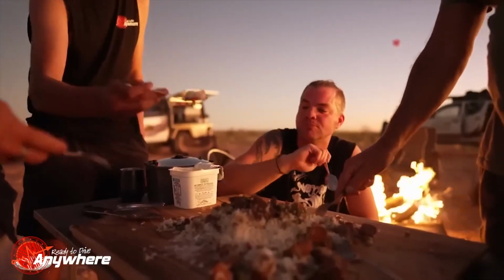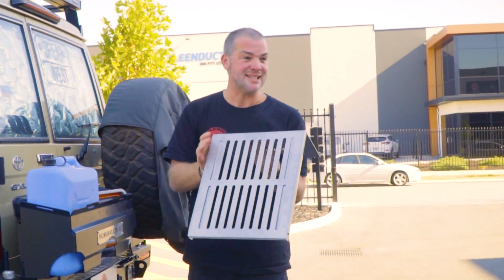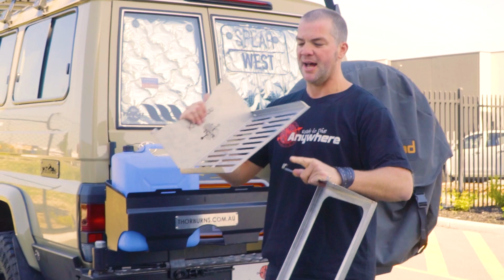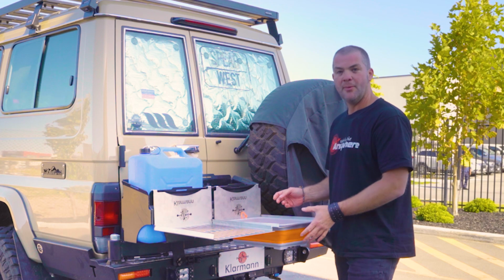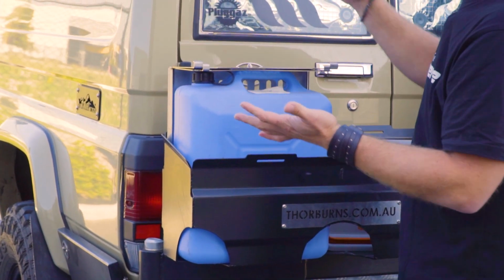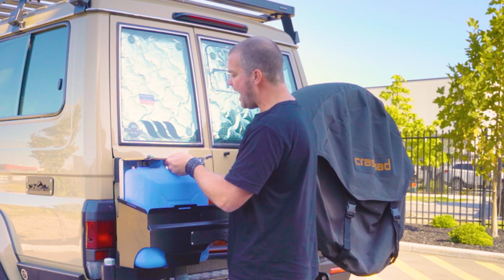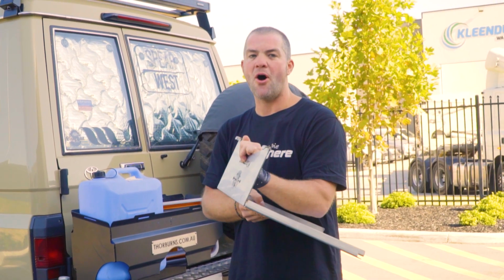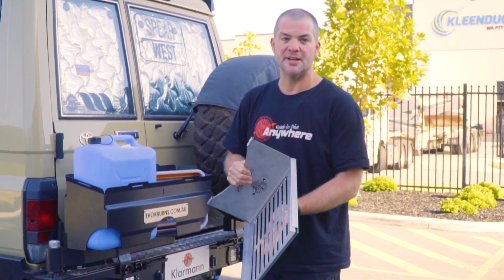The Ultimate 3-in-1 Outdoor Cooking Product - Introducing the Klarmann BBQ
Looking for a revolutionary outdoor cooking product that combines a BBQ grill, table, and sink holder into one compact and convenient design? Look no further than the Klarmann BBQ!

Perfect for outdoor enthusiasts, 4WD owners, and anyone who loves camping and cooking by the fire, the Klarmann BBQ is built to last and make outdoor cooking a breeze. Made from durable 3mm stainless steel, this 3-in-1 product is designed to withstand harsh outdoor conditions and is easy to transport, making it perfect for any outdoor adventure.

Find more information on the new Klarmann BBQ on our

Perth Pro Auto Electric Parts -

Want to become part of the Ready to Drive Anywhere community?
Get a Ready to Drive Anywhere T-Shirt, Hoodie, Patch or other Ready to Drive Anywhere Accessories here: